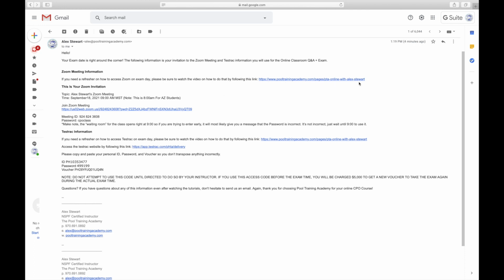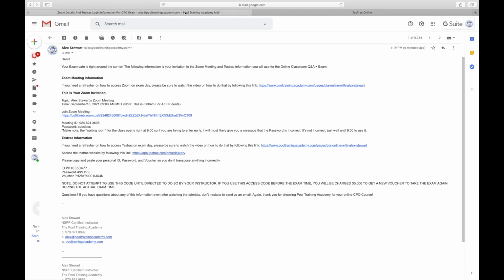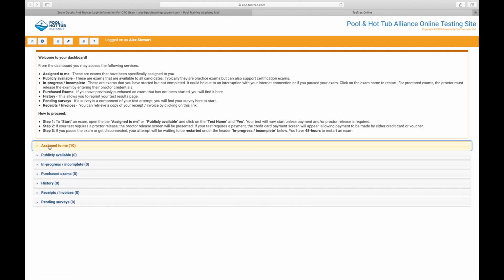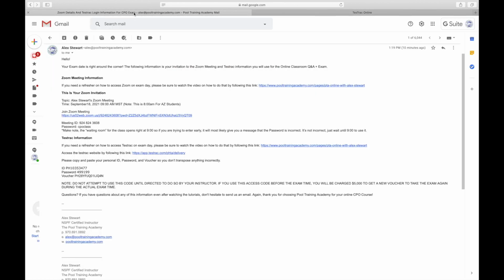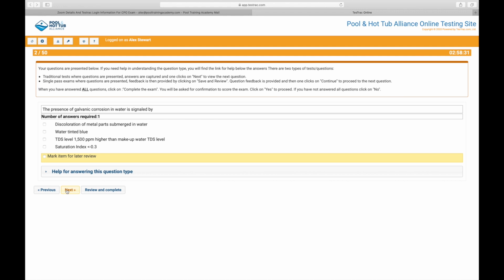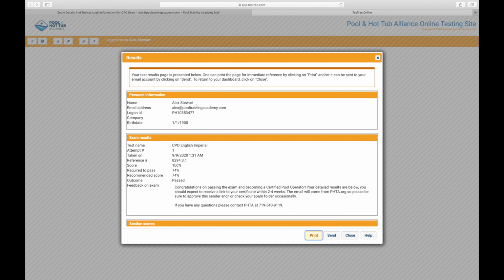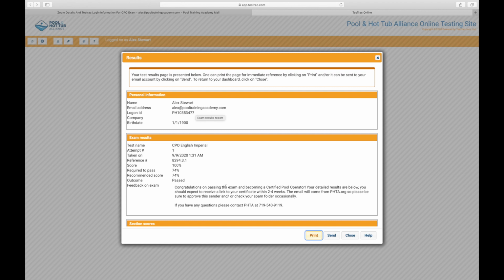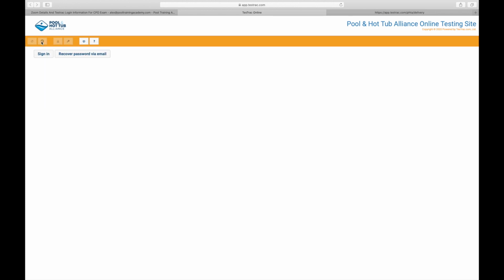PTA Online Testrac Full Tutorial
In this video, we explore how to Access the Zoom meeting and Testrac website necessary to complete the CPO Exam. Enjoy!